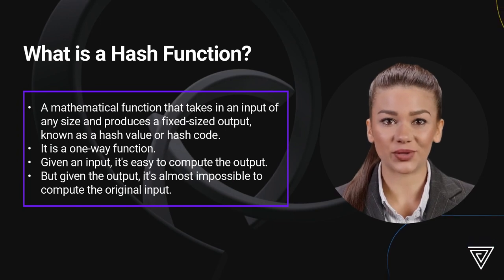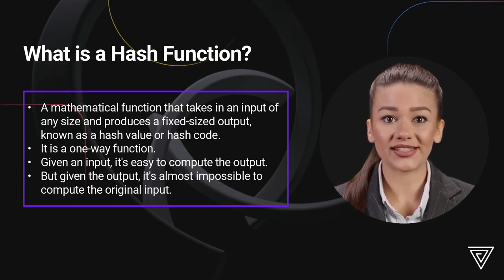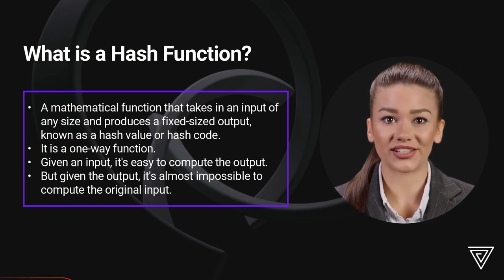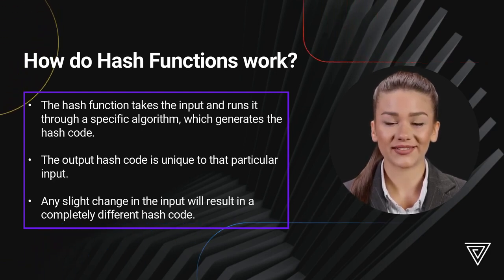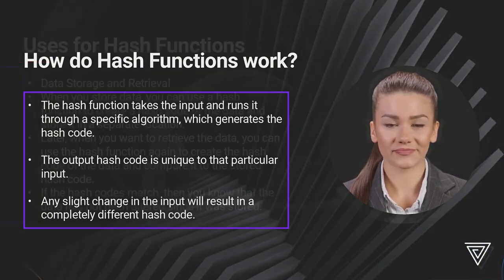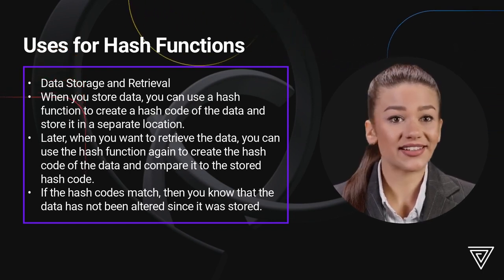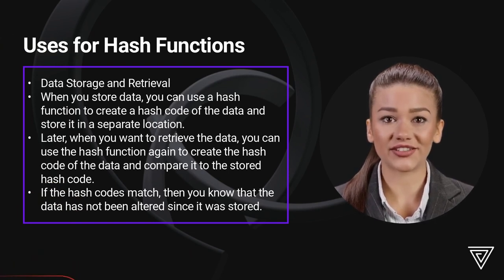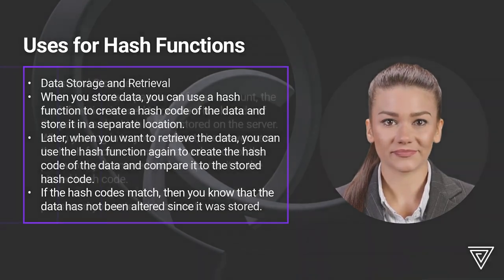What are Hash Functions? By Lattice Labs.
Welcome to Lattice Labs Blockchain Education.

Lesson: What are Hash Functions? ⛓️

Hash functions are an essential concept in modern cryptography and computer science. In this lesson, we'll explore what hash functions are, how they work, and how they're used to secure data and information.

Specifically, we'll cover the following topics:

What are hash functions?
Definition of hash functions
How hash functions work
Properties of hash functions
Cryptographic hash functions
What is a cryptographic hash function?
Examples of cryptographic hash functions
Applications of cryptographic hash functions in security
Practical uses of hash functions
How hash functions are used to verify data integrity
Password storage and verification with hash functions
Using hash functions in digital signatures
Attacks on hash functions
Collision attacks
Preimage attacks
Birthday attacks

By the end of this lesson, you'll have a thorough understanding of hash functions, how they work, and how they're used to secure data and information. You'll also be familiar with some common applications of hash functions and the potential risks and limitations of using hash functions in security.

In this these videos, we'll take you on a journey to explore the world of Blockchain technology and its revolutionary impact on various industries. Our aim is to make complex concepts simple and easy to understand for anyone interested in learning about this rapidly evolving technology.

Through a series of interactive and engaging videos, we'll cover the basics of Blockchain, its underlying technology, and its applications in real-world scenarios.
We'll explore topics such as distributed ledgers, smart contracts, cryptography, and consensus mechanisms that power Blockchain networks.

Our team of experts will provide you with insights into how Blockchain is changing the way we transact, communicate, and interact with each other. You'll learn about the potential of Blockchain to create a more secure and transparent world, and how it can disrupt traditional industries such as finance, healthcare, supply chain, and more.

Whether you're a student, an entrepreneur, or a curious learner, this series is designed to provide you with the foundational knowledge to understand Blockchain technology and its implications. Join us on this journey and become part of the Blockchain revolution!